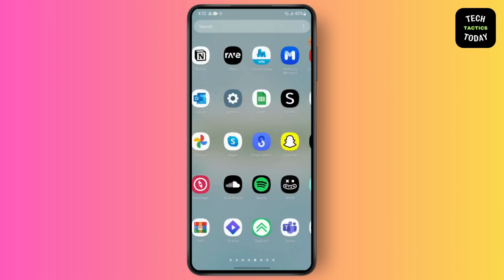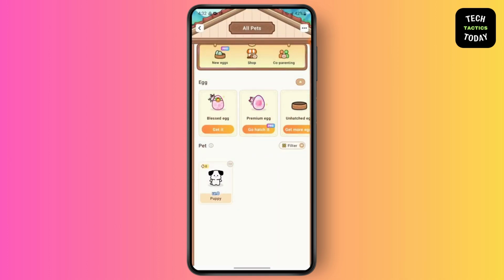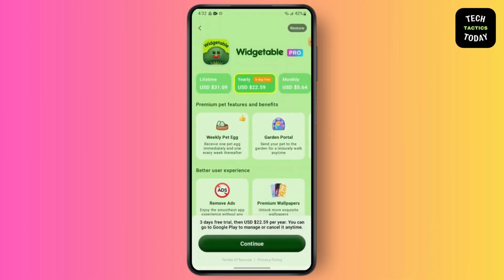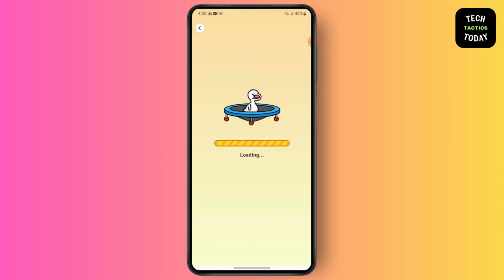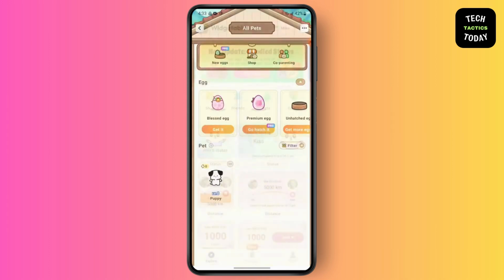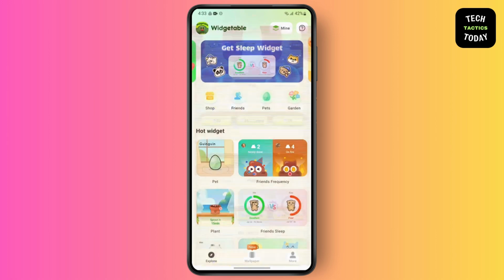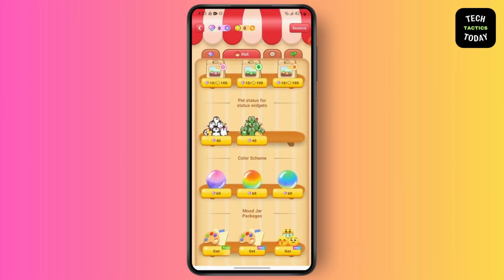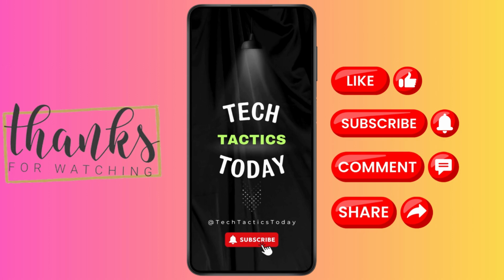How to Get More Pets on Widgetable App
Title: How to Get More Pets on Widgetable App

Description:

In this video, we’ll share tips and tricks on how to get more pets in the Widgetable app! Discover various methods to unlock and customize adorable pets to enhance your widget experience.

Steps Covered:

Explore the App:
Start by navigating through the Widgetable app to familiarize yourself with its features.

Complete Tasks and Challenges:
Learn about the specific tasks and challenges that can help you earn more pets.

Participate in Events:
Discover any ongoing events or promotions that may offer opportunities to unlock exclusive pets.

Utilize In-App Currency:
Understand how to earn or purchase in-app currency to acquire pets.

Connect with Friends:
See how connecting with friends can help you share pets and unlock special bonuses.

Additional Tips:

Tips on maximizing your pet collection efficiently.
Common mistakes to avoid when trying to get more pets.